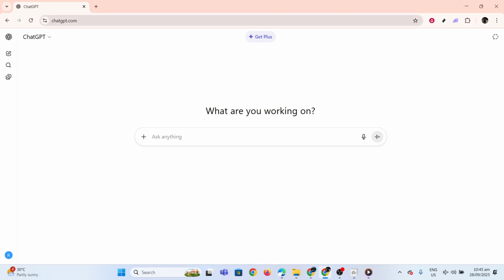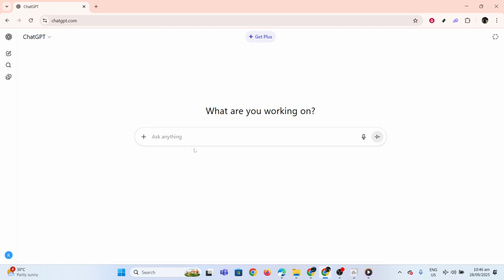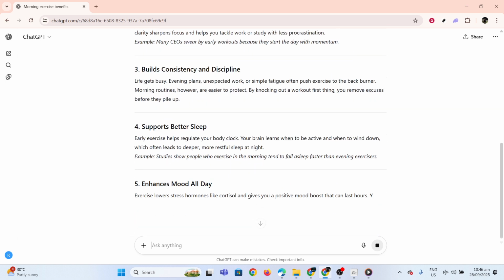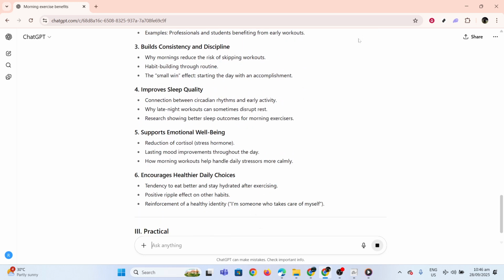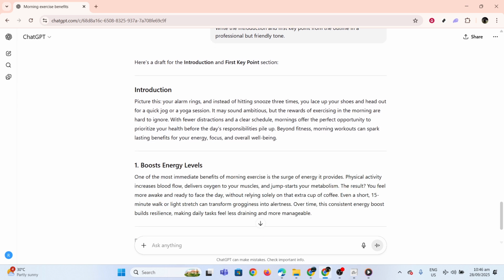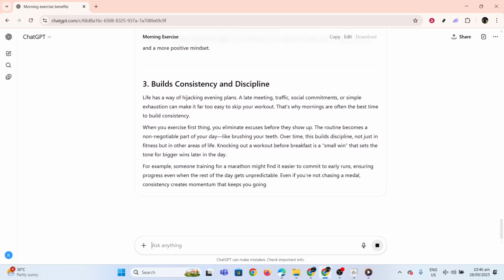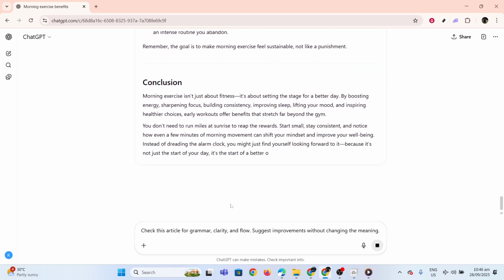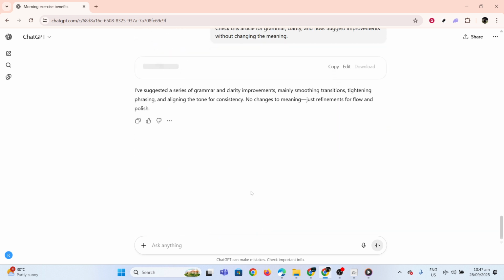How to Write articles with ChatGPT